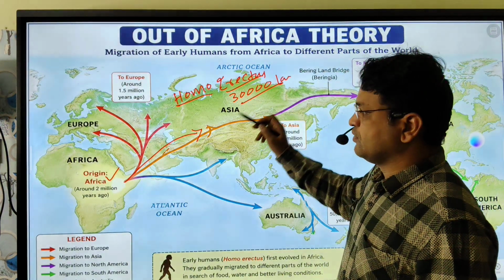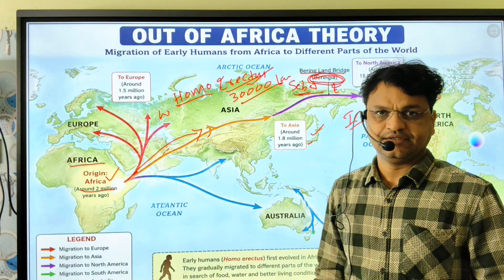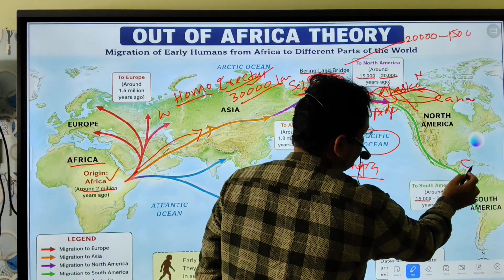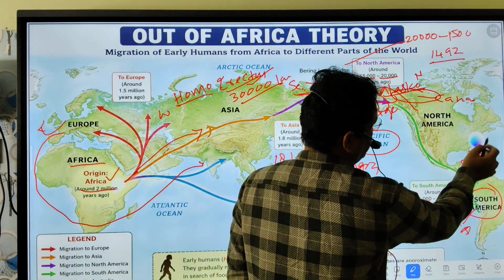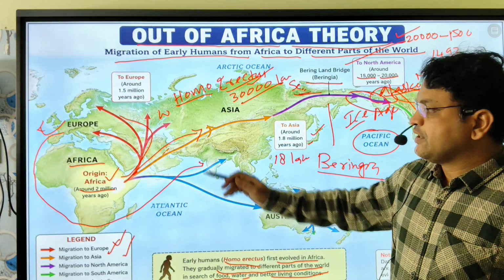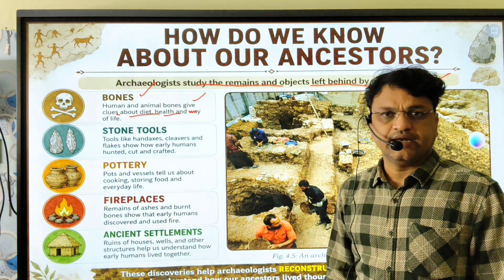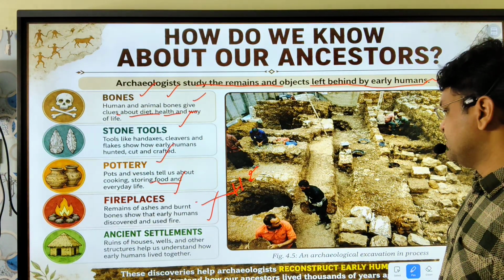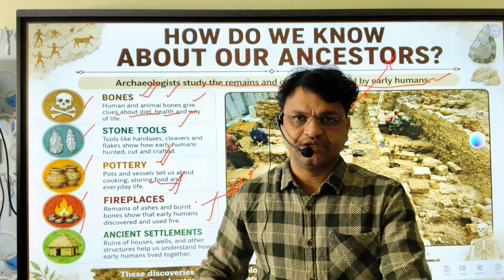Out of Africa Theory Explained | Human Evolution & Migration | CBSE Class 9 History | New NCERT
📚 Welcome to CBSE WORLD!
In this video, we explain the Out of Africa Theory, one of the most important concepts in Human Evolution, as per the New NCERT Class 9 Social Science syllabus.
In this video, you will learn:
🌍 What is the Out of Africa Theory?
🦴 Where did early humans originate?
🚶 Migration of Homo erectus out of Africa
👣 Migration of Homo sapiens across the world
🗺️ Major migration routes of early humans
❄️ How climate change influenced migration
🪨 Archaeological and fossil evidence
📖 Importance of the Out of Africa Theory
This lesson is ideal for:
✅ School Exams
✅ Olympiads
✅ Competitive Exams
✅ General Knowledge Learners
Education = Knowledge + Skill